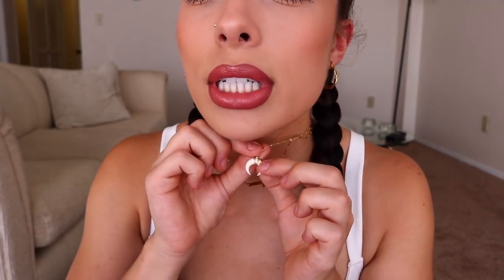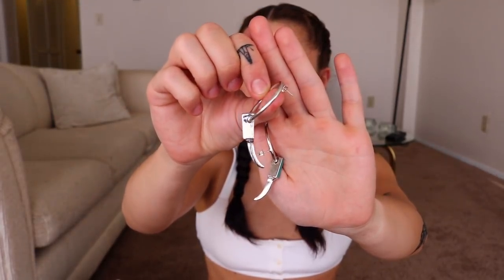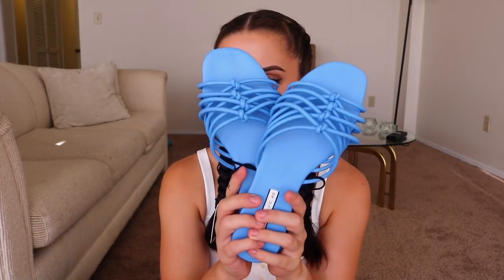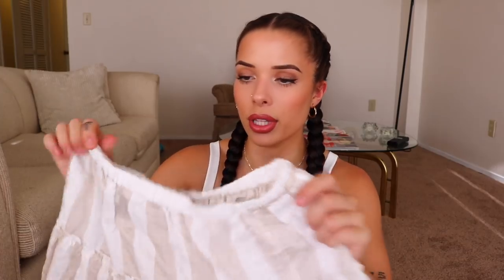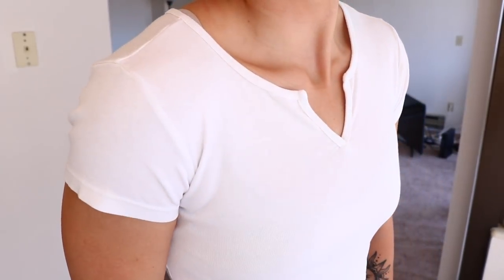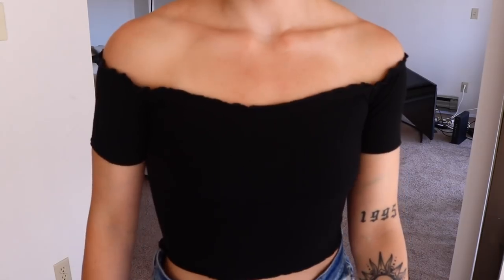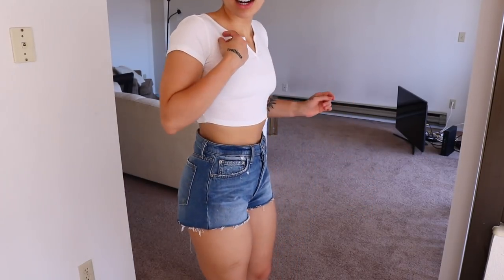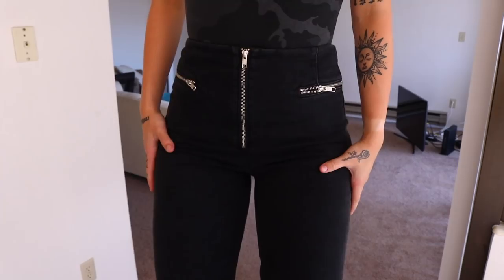TRY-ON CLOTHING HAUL | Reformation, Princess Polly + more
Hi guys!!! Here's a quick little try-on clothing haul of some clothes I've been slowly accumulating over the summer. All clothes listed below xx I hope you enjoy!

Clothing Mentioned - in order!
2) Kitty Litter Hawaii Cross Necklace
3) Kitty Litter Hawaii Horn Necklace
8) Vanessa Mooney Siren Earrings (no longer available on website)
11) Zara Flat Tubular Sandals (no longer available on website)
17) Cherry LA American Classic Ribbed Tank (no longer available online)
20) Lovers + Friends Fanny Blazer 21) Reformation Dixie High Rise Jean Short (in "Bryce")

♡ MAKEUP DETAILS ♡
Lipstick: "Trendsetter" liquid lipstick by HUDA Beauty and "Brave" by MAC
Lip gloss: "Fenty Glow" by Rihanna
Lip liner: "Half-Red" lip liner by MAC
Lashes: they are natural in this video. In my other videos I wear Kiss #11

Bumper clip (at end of video) created by Nathaniel Rocket